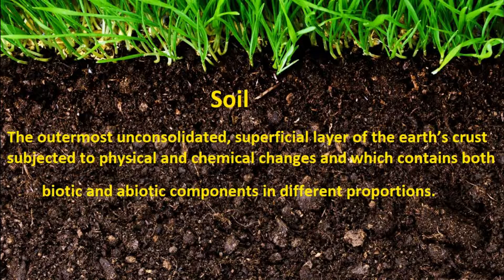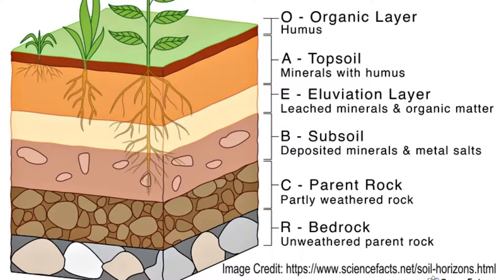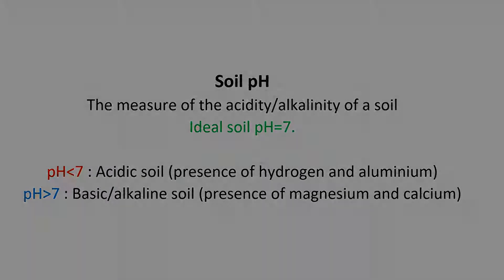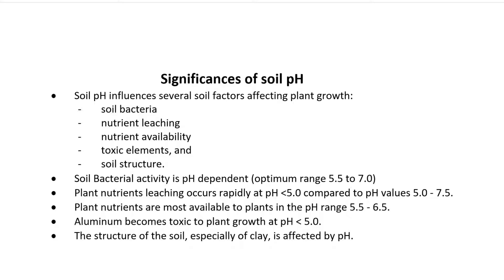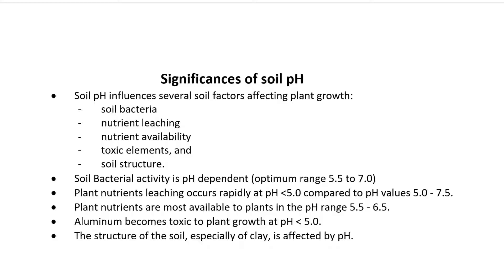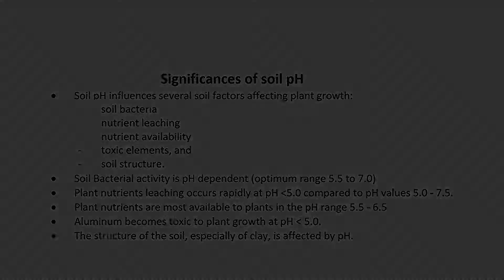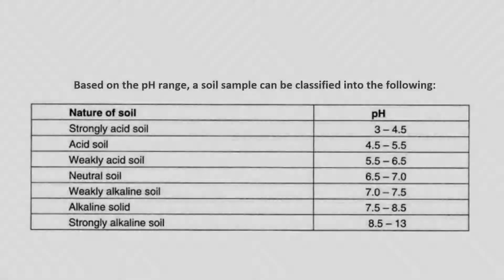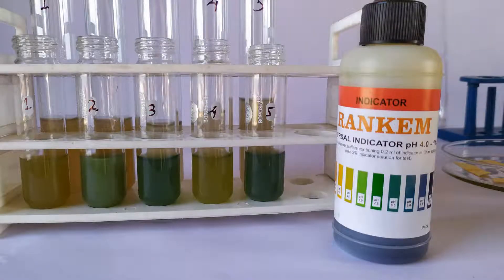Soil pH test Practical Experiment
X As per class XII CBSE. Do show ur support.